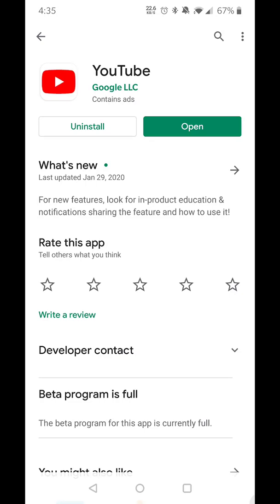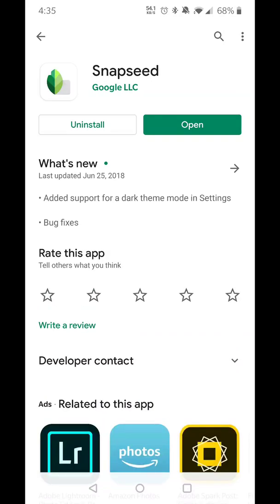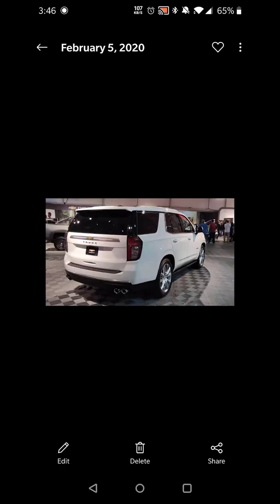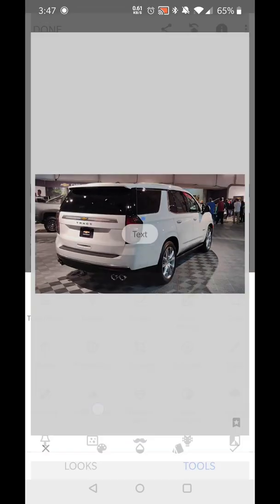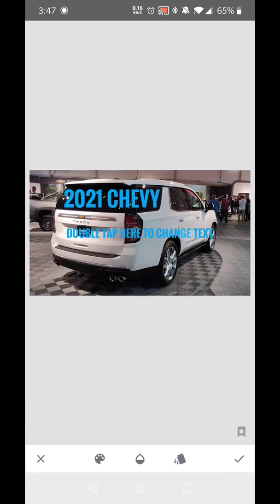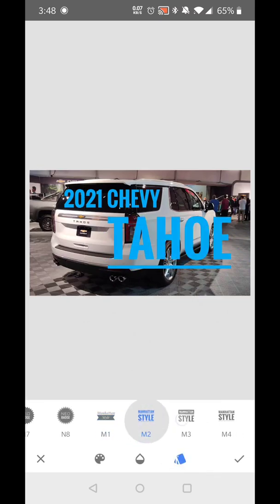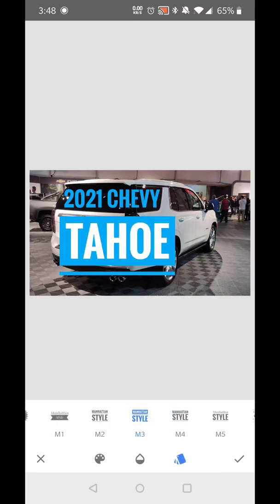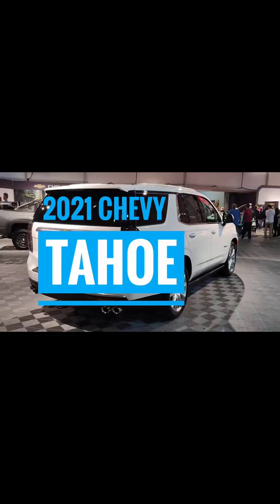The Best Way to Make Youtube Thumbnails on Your Phone!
A quick guide to make thumbnails for youtube videos on your phone. This can be done on android or iphone. You will need:

Youtube App
Youtube Studio App
Google Snapseed App